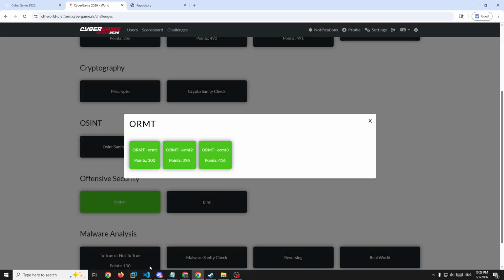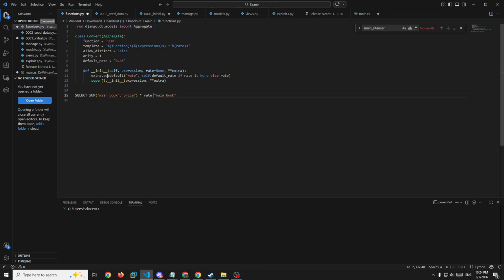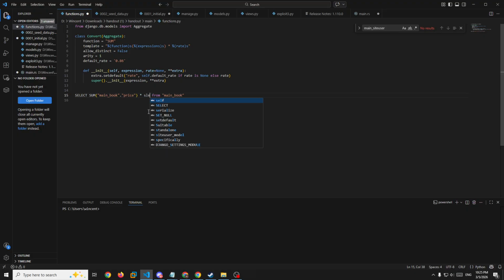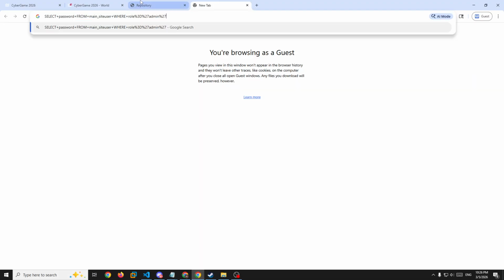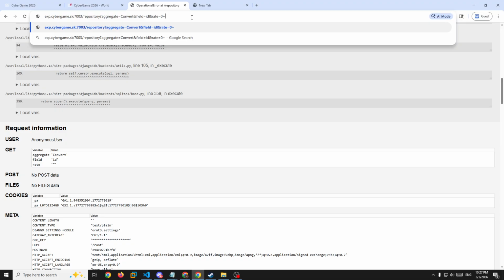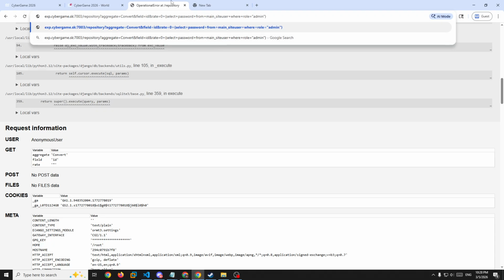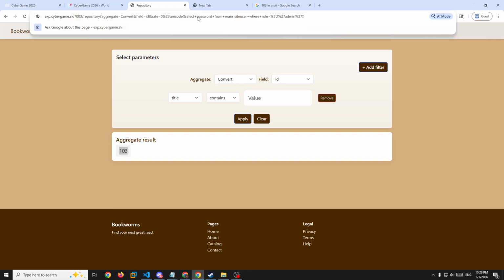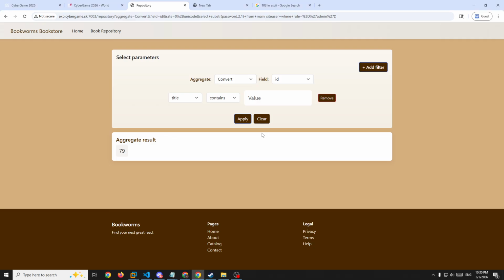CyberGame 2026 ORMT3 Web walk through SQLi